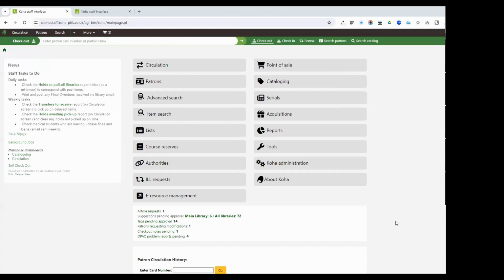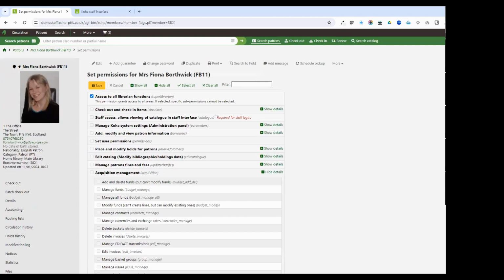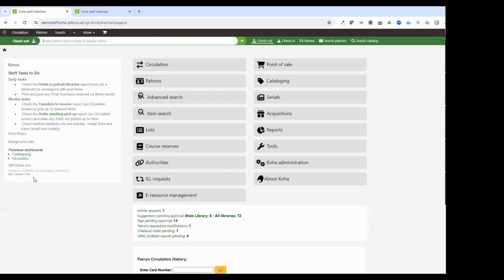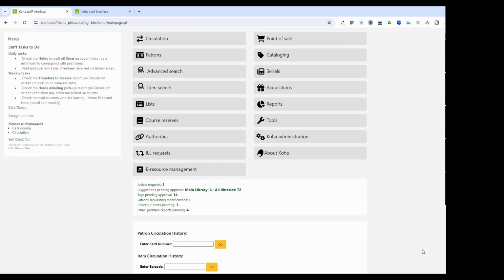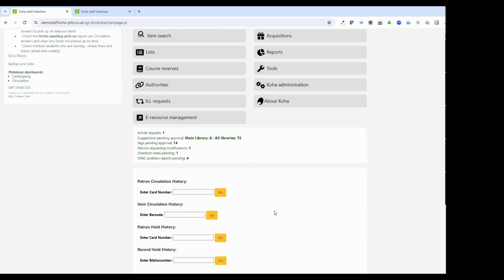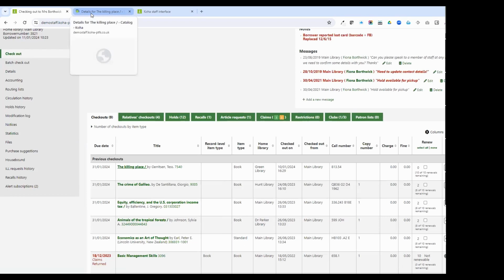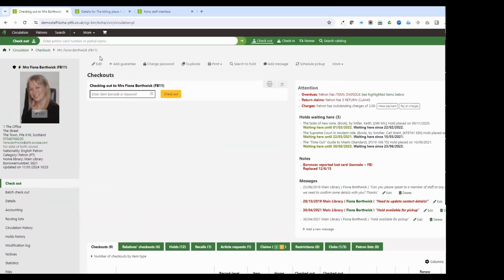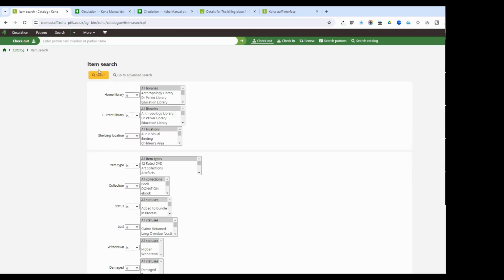Koha Staff Interface overview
In this webinar, we will take a look at the layout, navigation, menu options and key features of Koha and see examples of common tasks whilst demonstrating the intuitive and customisable interface view for staff.